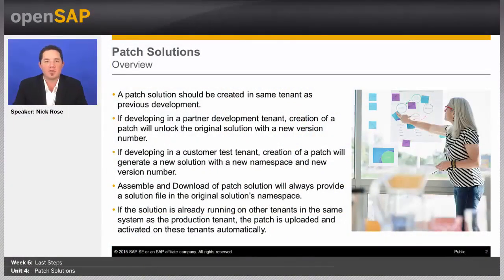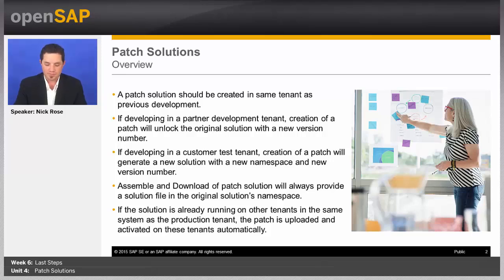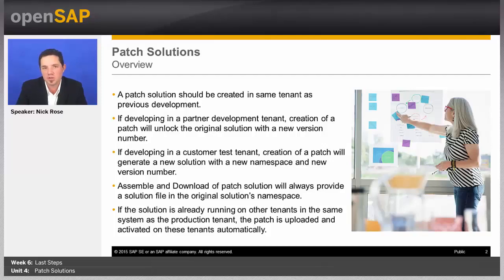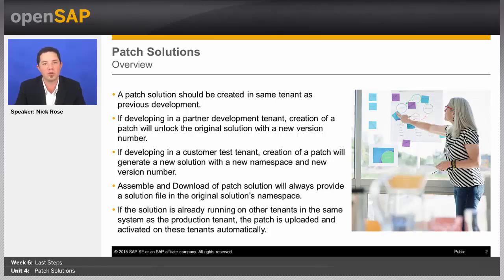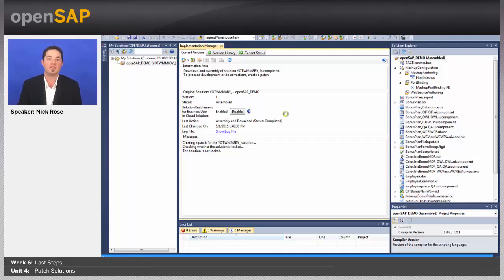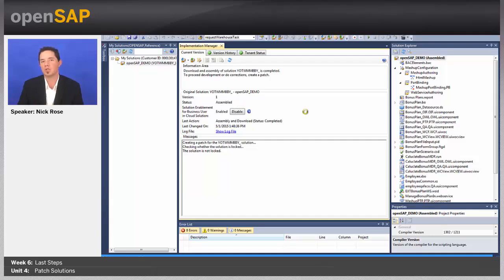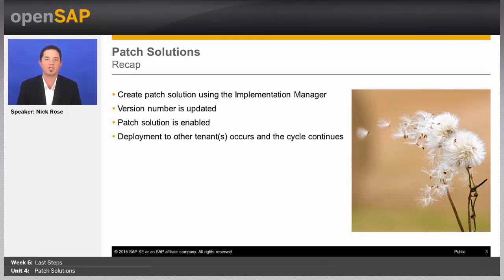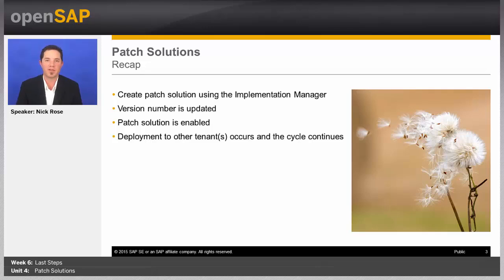Patch Solutions - W6U4 - Application Development for SAP Business ByDesign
Application Development for SAP Business ByDesign Week_6 Unit 4: Patch Solutions

Many small and medium-sized enterprises or subsidiaries of large corporations have chosen SAP Business ByDesign to run their business. SAP Business ByDesign is a complete, integrated suite that can...

Welcome to week 6 - the final week of Application Development for SAP Business ByDesign.
Weekly assignment deadlines:

Many small and medium-sized enterprises or subsidiaries of large corporations have chosen SAP Business ByDesign to run their business. SAP Business ByDesign is a complete, integrated suite that can run your whole enterprise, covering financials, human resources, sales, procurement, customer service, and supply chain. This cloud-based business management solution is accessible from anywhere, and it is constantly updated to ensure that it is always ahead of the game.
The business needs of small enterprises can be very specific and vary from company to company.
Using plenty of demonstrations and giving you access to SAP Cloud Applications Studio, this openSAP course will teach you how to develop add-ons to meet your specific business needs.
It also allows SAP partners and customers to increase their business by selling their add-ons to other companies interested in the same solution.
If you’d like to keep your SAP Business ByDesign skills up to date, share knowledge, or get help, join the SAP Business ByDesign Community. Here, you can participate in the conversation about best practices, business processes and technical implementations.
If your primary interest in taking this course is to get a technical overview of application development for SAP Business ByDesign, you do not need access to a development system.
If you are interested in developing your own code, we invite you to take part in exercises using an SAP Business ByDesign system. SAP Business ByDesign partner companies who have already a SAP Business ByDesign development license are asked to use their own systems.
For learners who do not have an SAP Business ByDesign licence, you can access a trial version of the Studio, hosted on Amazon Web Services (AWS). While the trial version is free, there are some costs associated with the use of AWS. Please refer to our FAQ page for detailed information about costs and conditions. Please ensure that you suspend your instance when you are not using the system to avoid incurring additional costs.
Nick Rose is a development architect in the Cloud Service Center, Custom Development, focusing on extensions for cloud solutions from SAP.
He also has been providing partner enablement for years designing and delivering a number

 Keys:
First Patch

of courses in extensibility in the cloud.